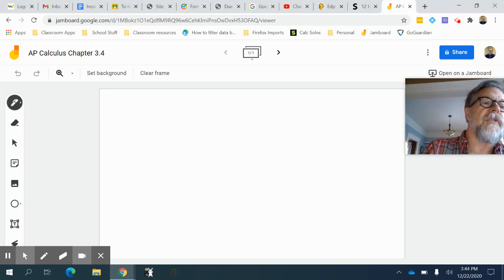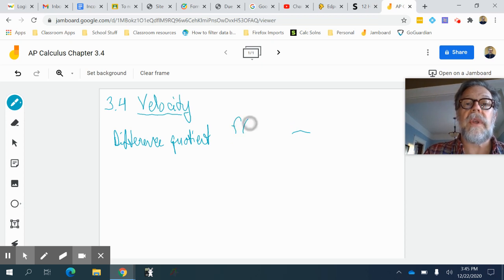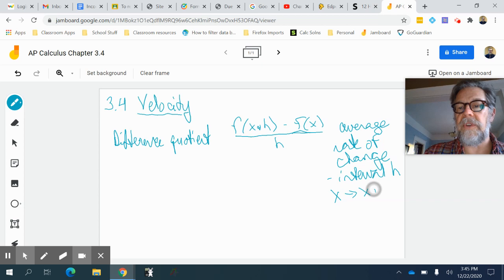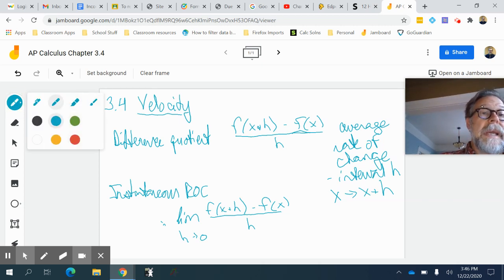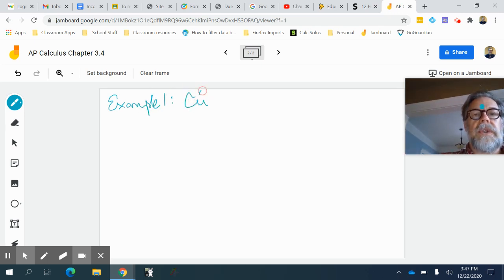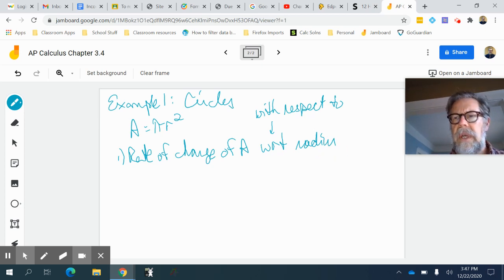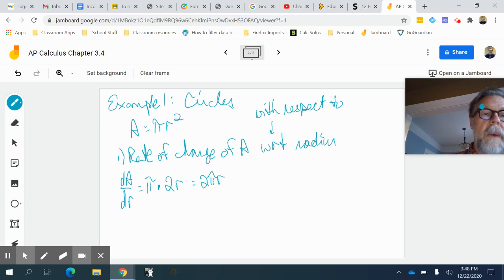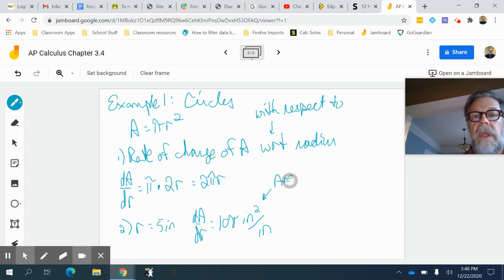AP Calculus 3.4 Video 1 Rates of Change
Chapter 3 AP Calculus Video 1 Rates of change